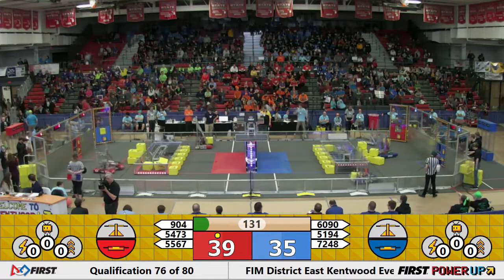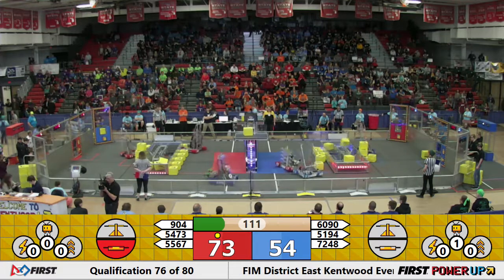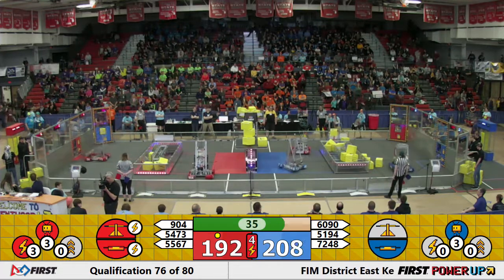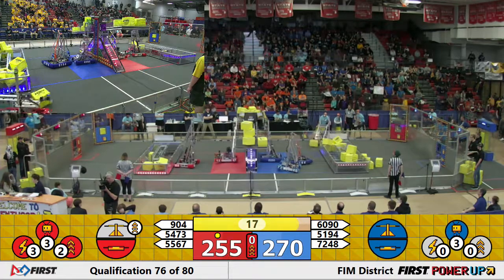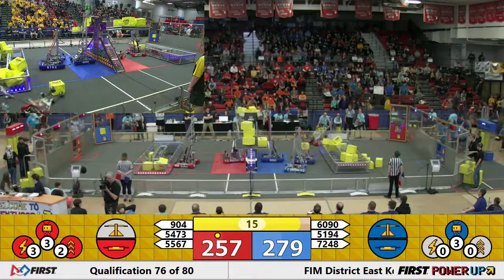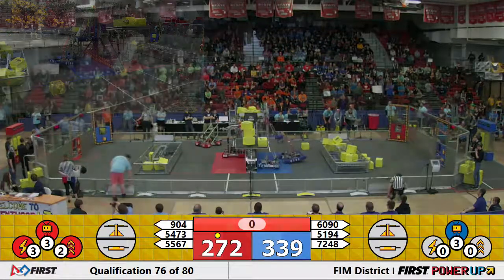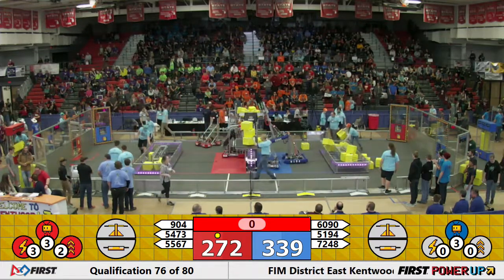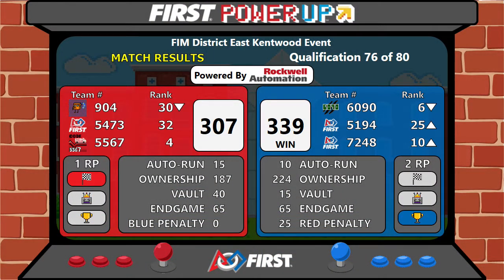2018 Kentwood Qualification Match 76